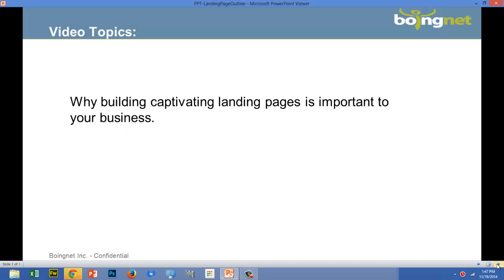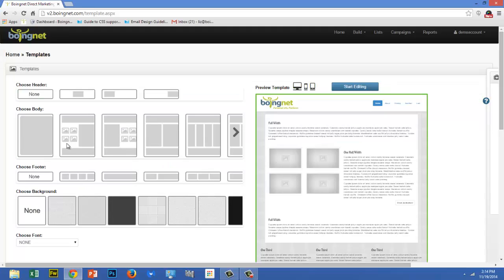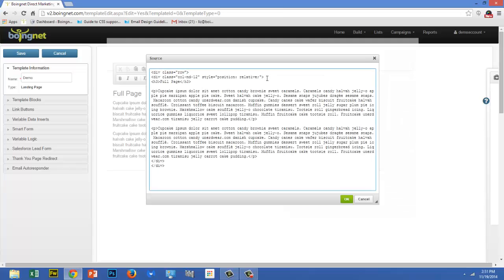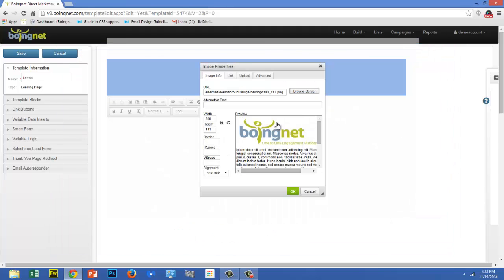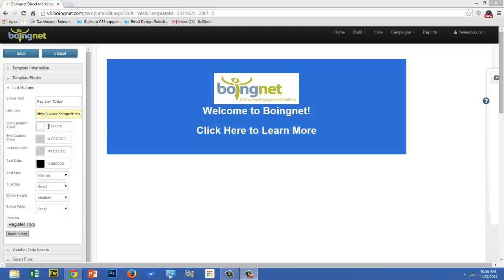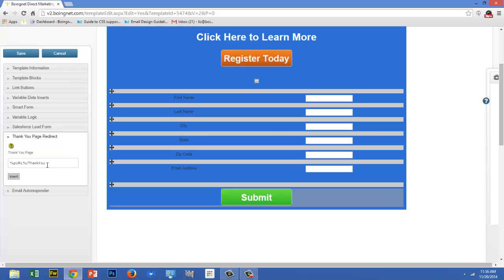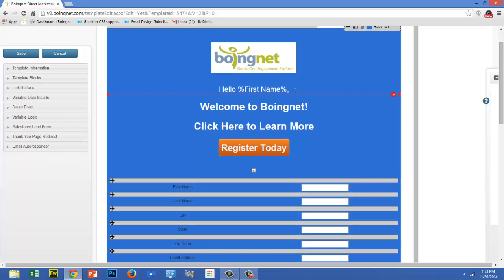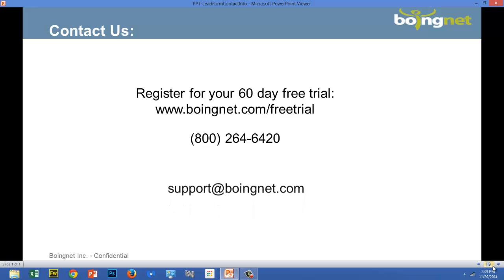How to Build a Landing Page in Boingnet